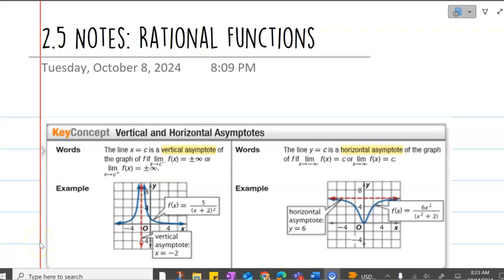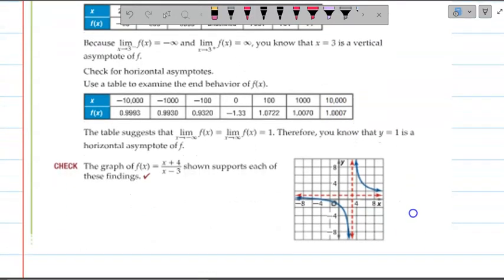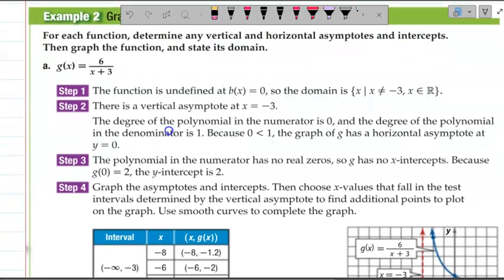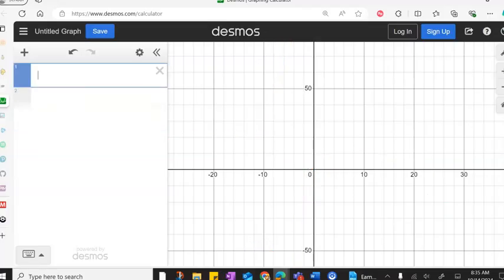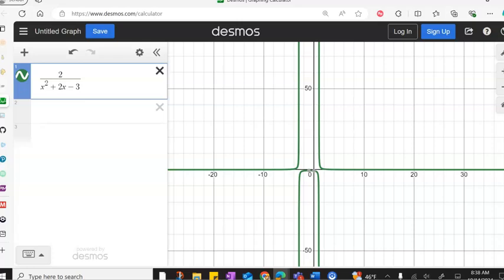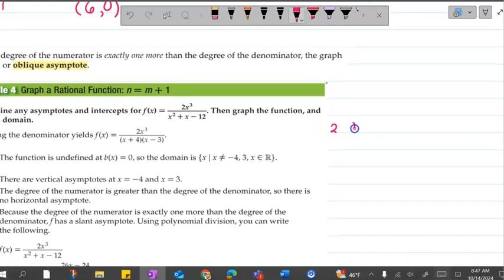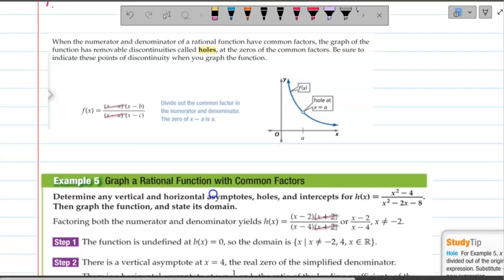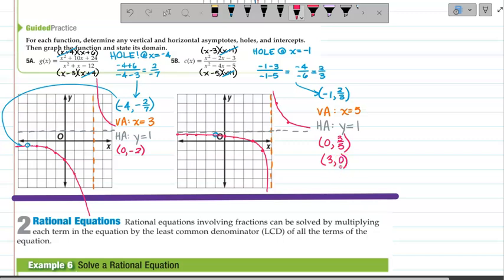2 5 Precalculus